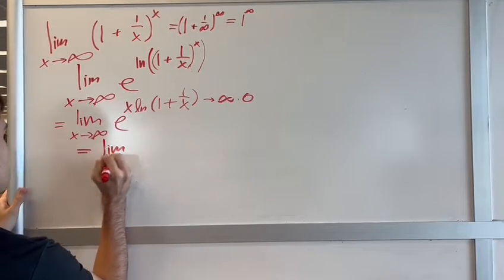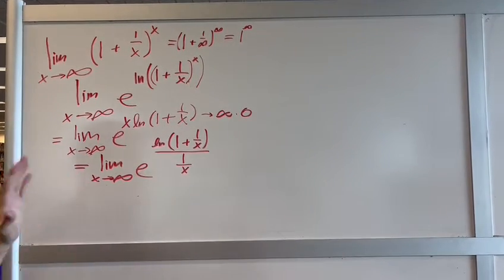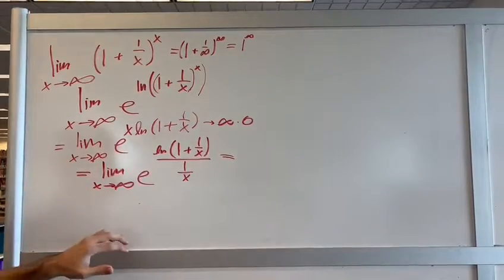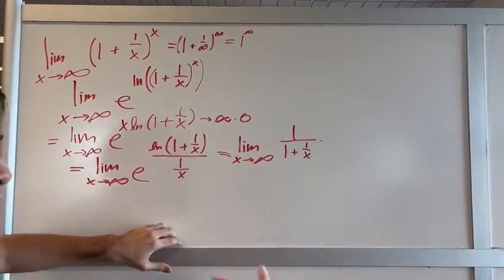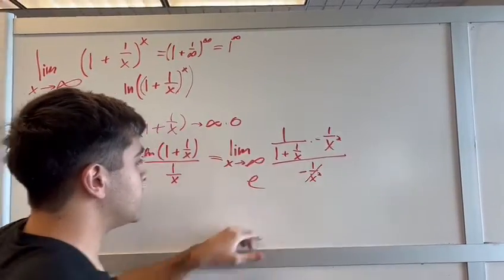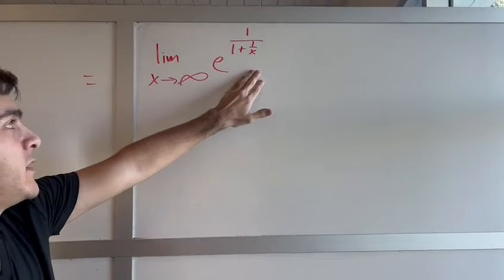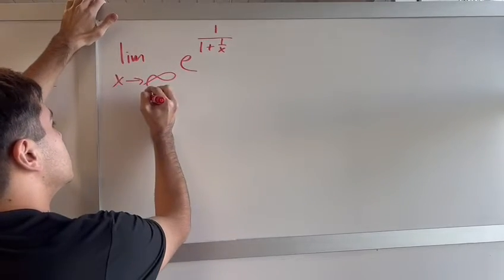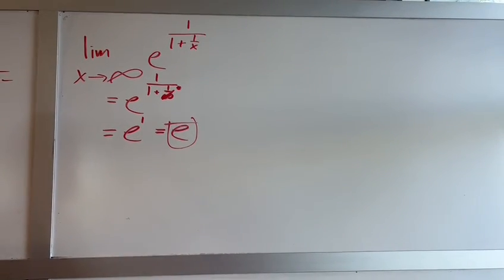Famous Limit (1 + 1/x)^x Part 2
This is part 2 of solving the limit (1 + 1/x)^x